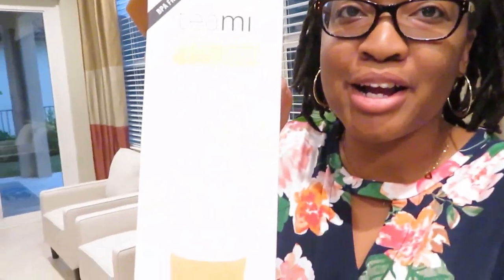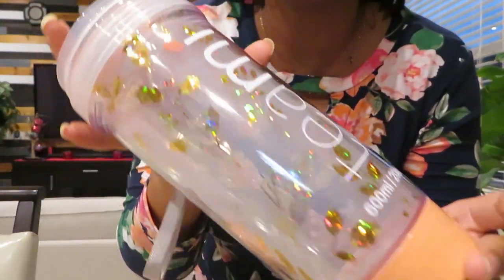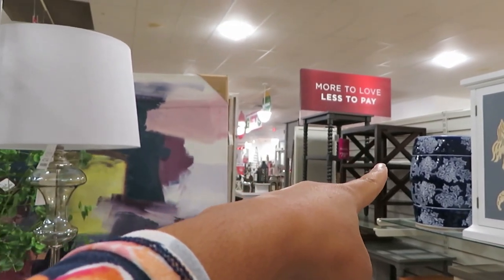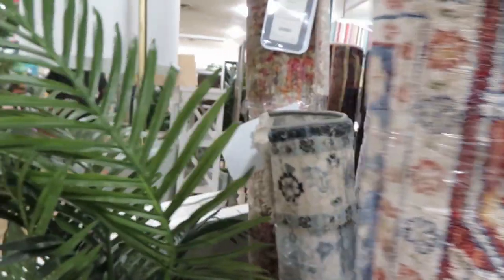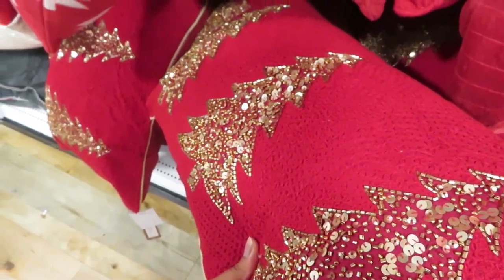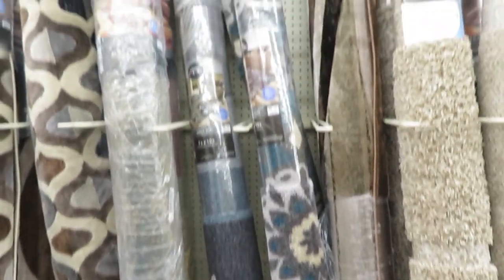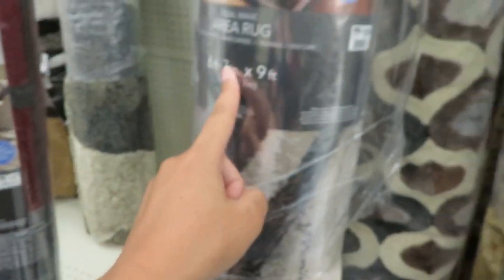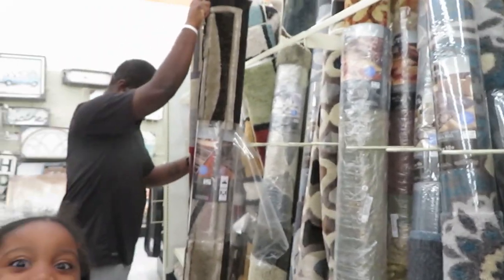WE NEVER AGREE ON ANYTHING! | VLOGMAS DAY 20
CHECK OUT TEAMI BLENDS!!!

⏩ P R E V I O U S V L O G : ITS HERE! I'M EXCITED!
SC:Day2DayDavis

Hello everyone we are The Davis family! We are a family of 4 enjoying life and spreading positive family values. We post positive family fun vlogs here throughout the week.

➡L I K E 👍 | C O M M E N T  🗨| S U B S C R I B E 🖱| S H AR E📲